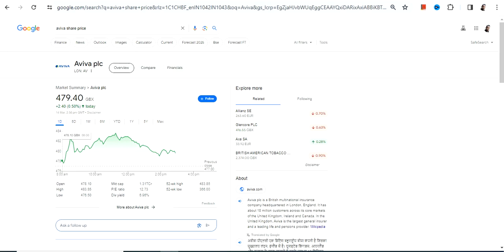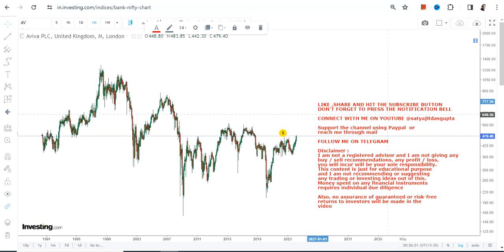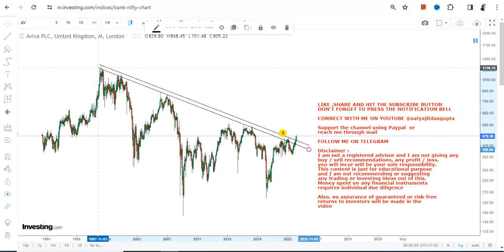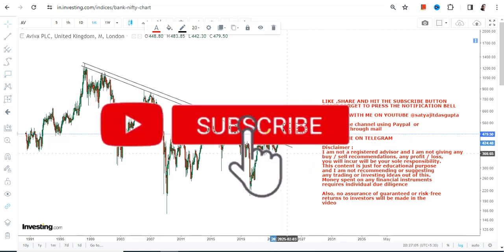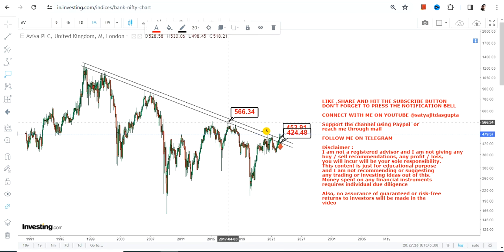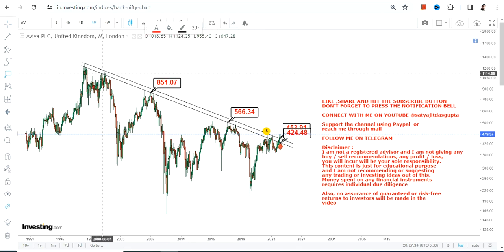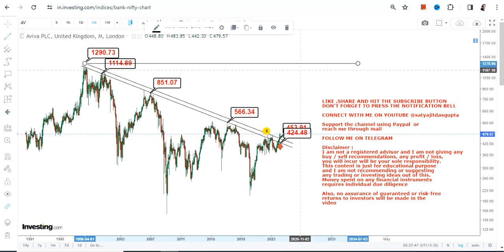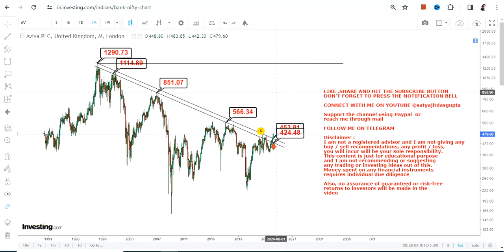MEGA RANGE BREAKOUT : AV STOCK ANALYSIS | AVIVA PLC SHARE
BEST BOOKS LINKS TO BECOME PRO INVESTOR/TRADER :
FOR EQUITIES: